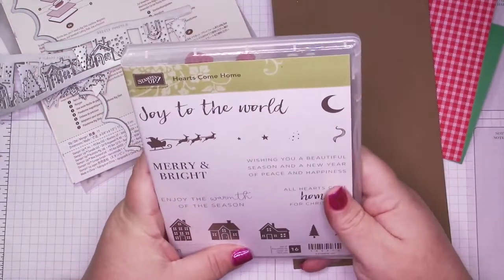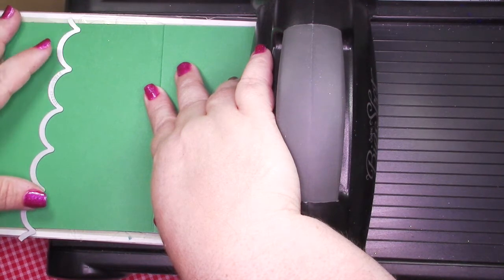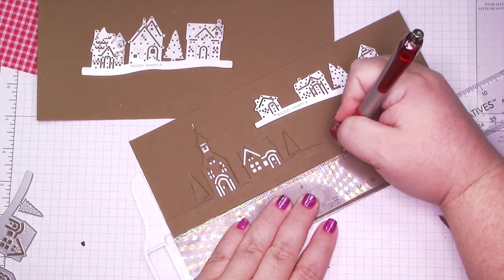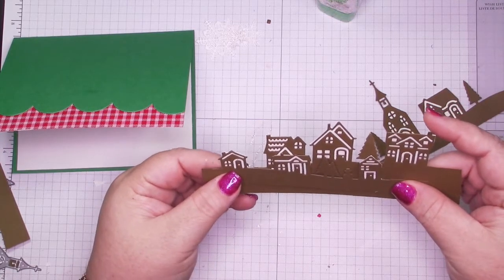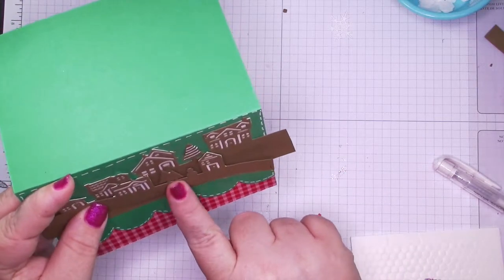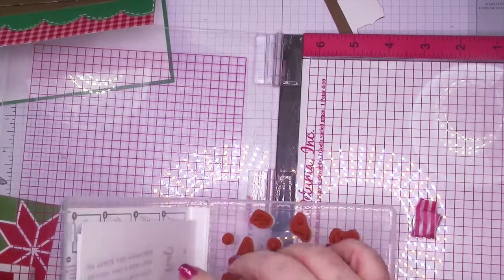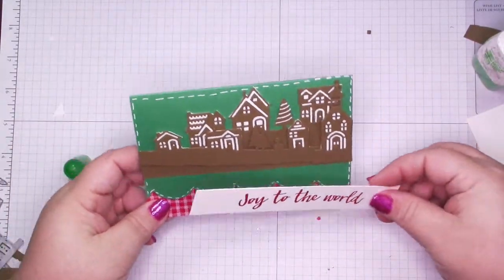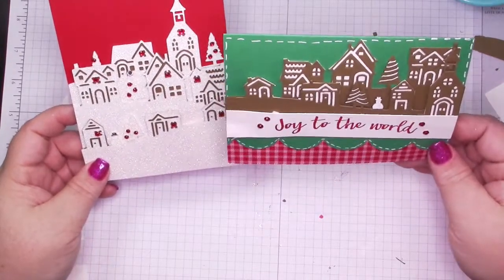Hearts Come Home Gingerbread Village Version 2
I love this gingerbread village. So cute!  Link to blog post and supplies down below!

• Quilted Christmas 6" X 6" (15.2 X 15.2 Cm) Designer Series Paper [144617]